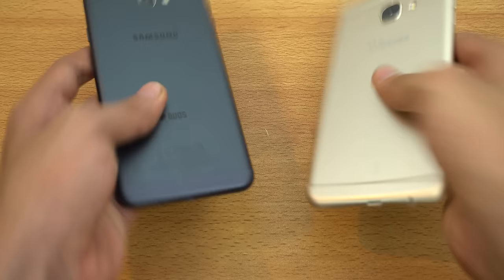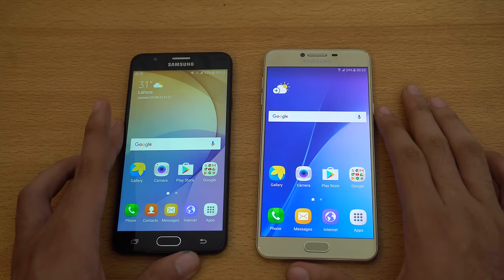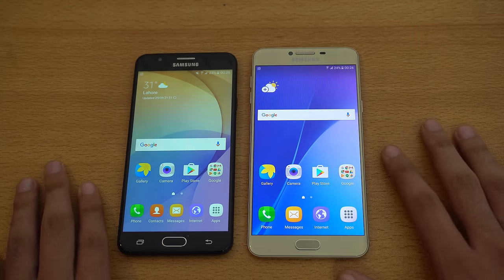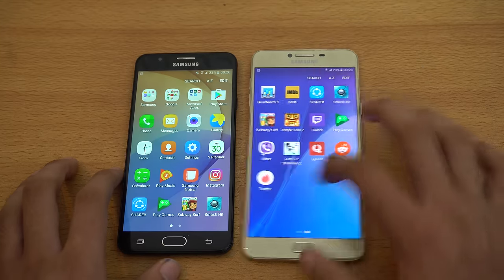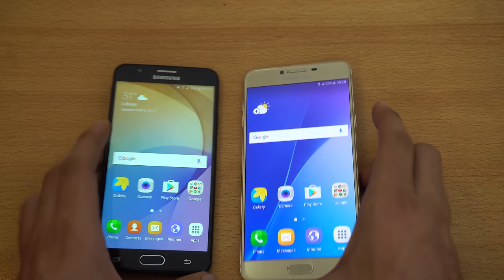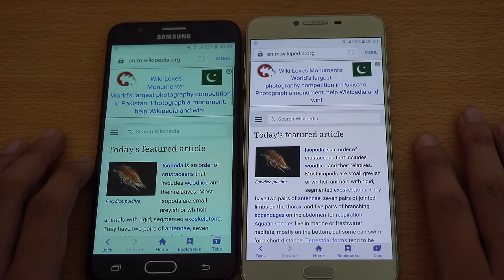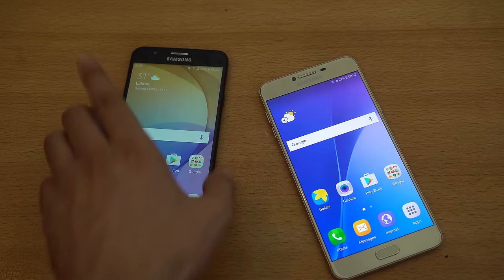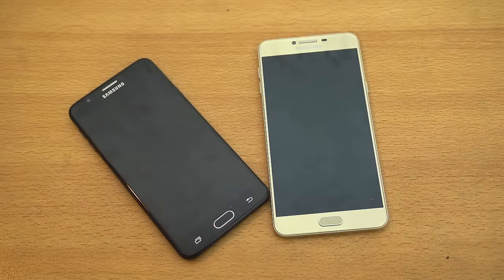Samsung Galaxy J7 Prime vs Galaxy C7 - Speed Test! (4K)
Samsung Galaxy J7 Prime vs Galaxy C7 Speed Test Comparison!